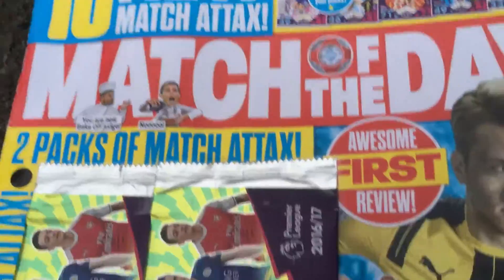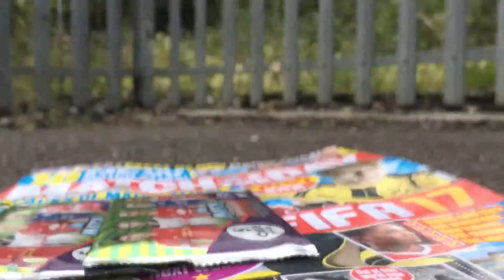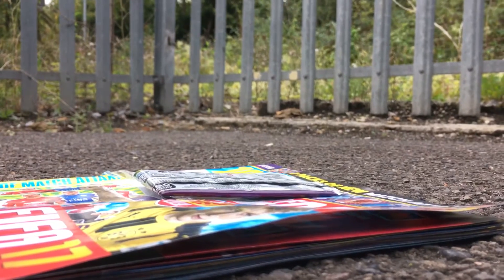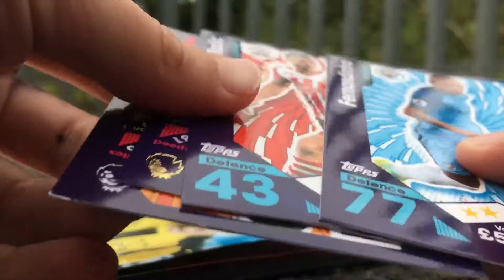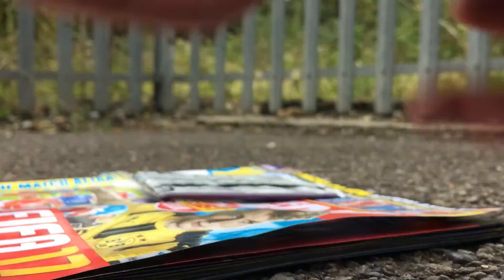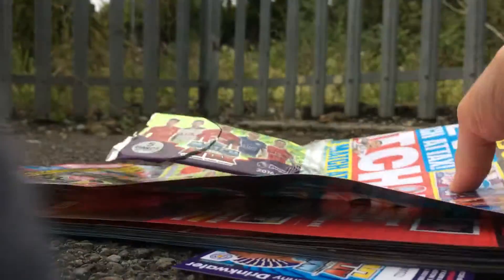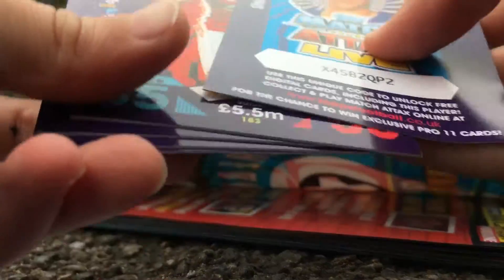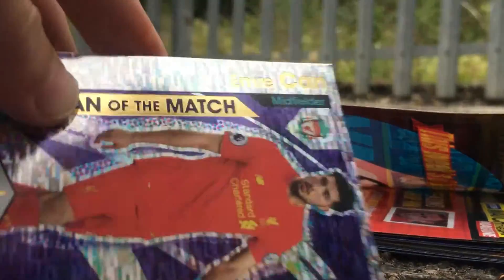Match Attax 2016/17 Double Preview Packs #4 (MOTD 426)